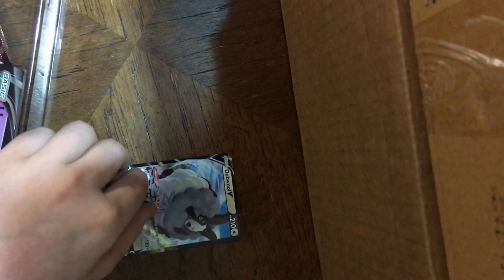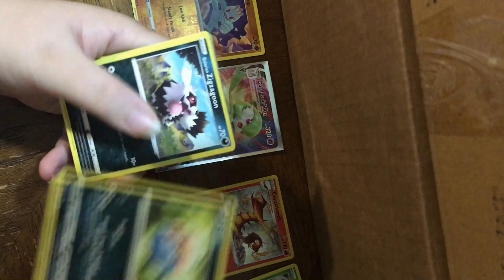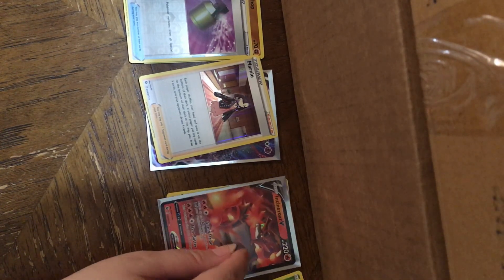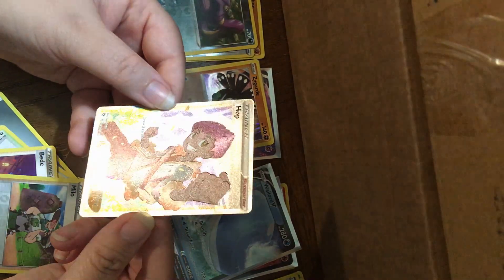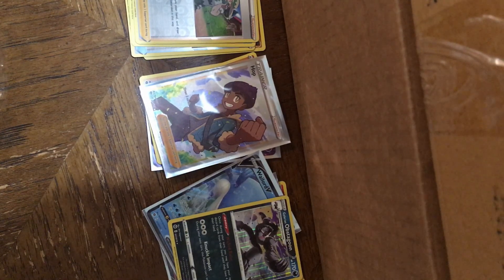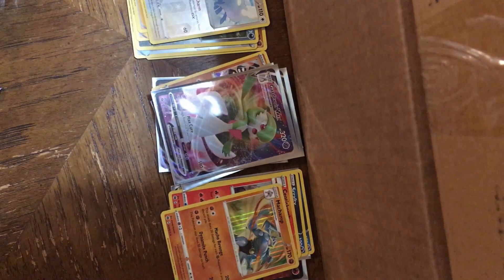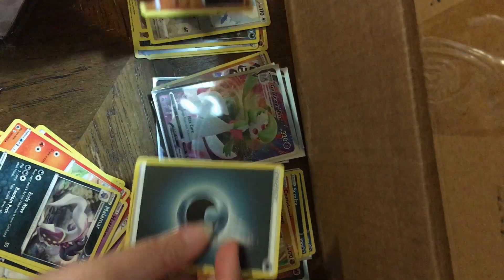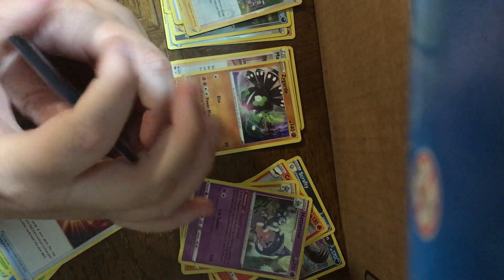Champion's Path Opening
Welcome to another video! Opening up some Champion's Path with the lil man! If you're new - welcome! If you aren't new welcome back!

It is sideway because i had to use my phone. I apologize.